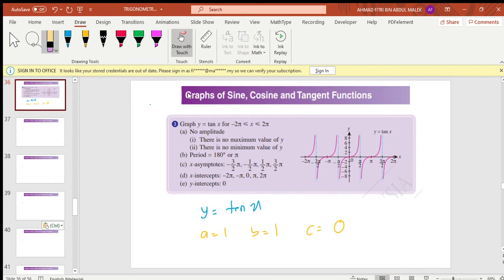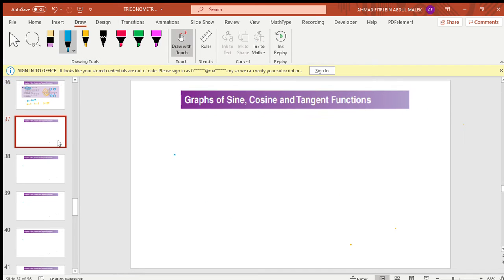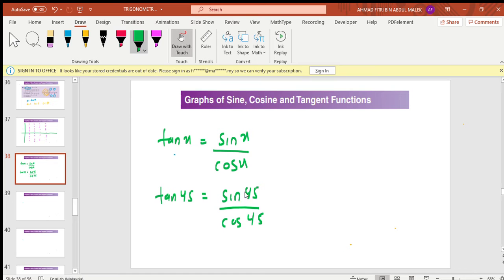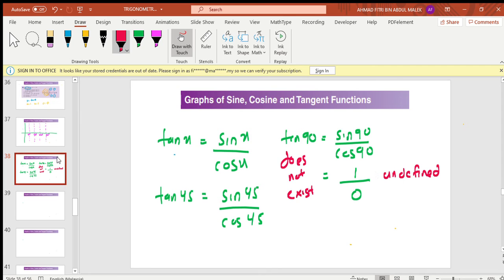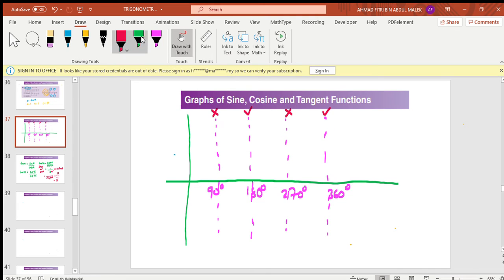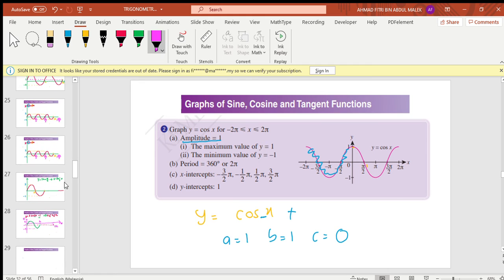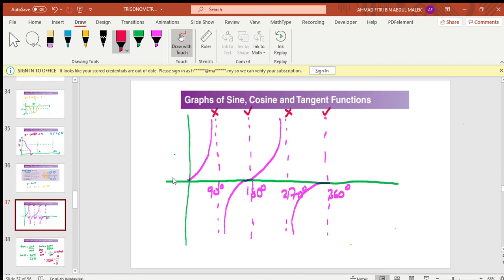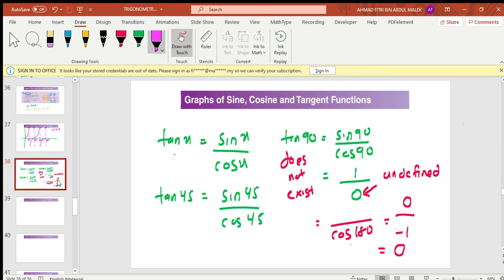TRIGONOMETRY 4A 4.5